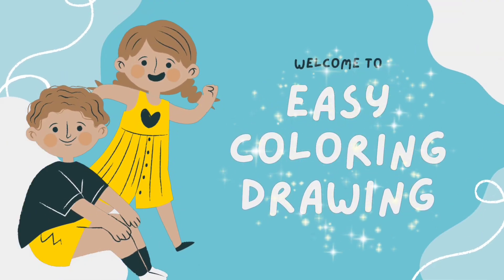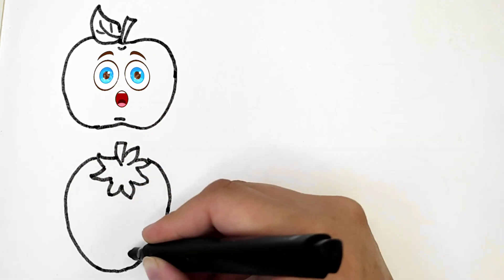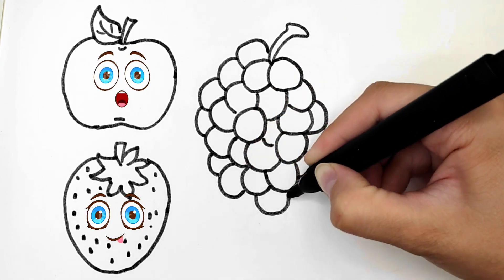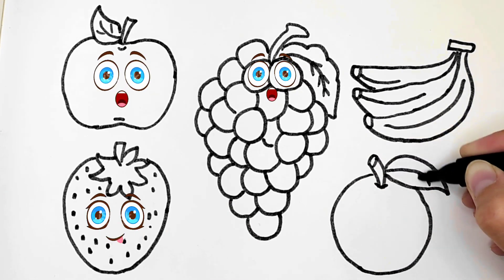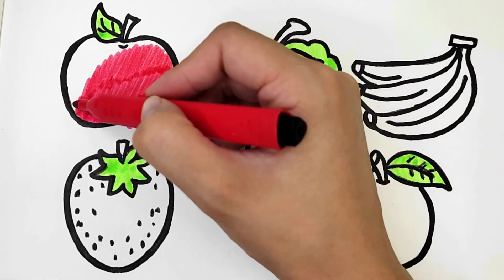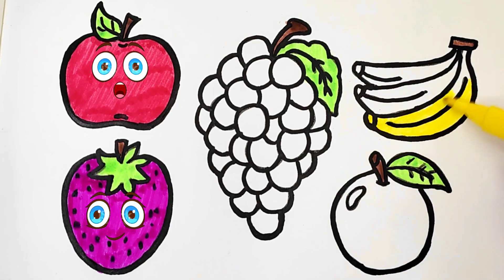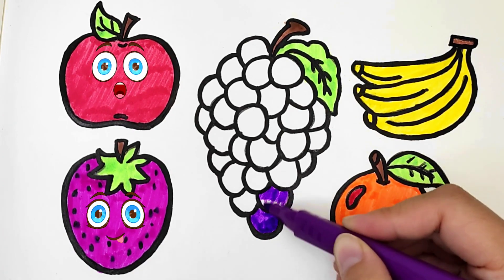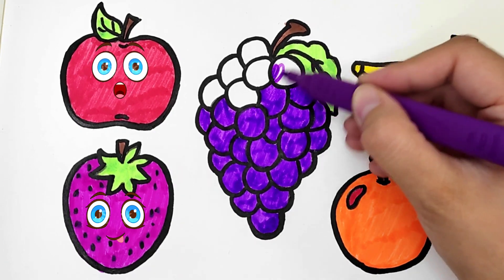Learn FRUITS , Painting and Colouring for Kids & Toddlers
fruit coloring colors apple banana strawberry grape orange abcdsong abcd abcdefghijklmnopqrstuvwxyz abc abcde abcdsong easy Coloring Drawing channel learning video is home to various popular nursery rhymes & kids songs featuring a for apple , b for ball , abcd song , 1234 song ,drawing, animal name with sound etc

Our animated videos for kids have been created to make learning fun, impart family values & encourage healthy habits while entertaining our babies. Parents will realise that easy Coloring Drawing  (preschool learning video) Channel is the ideal destination to not only acquire knowledge & thinking skills but also develop their child's imagination & creativity.

Parents will also enjoy our learning videos created for kids with preschool songs.